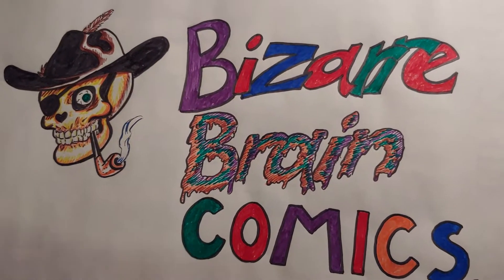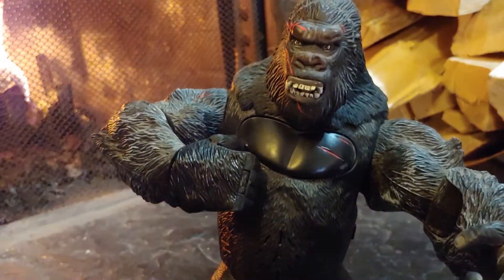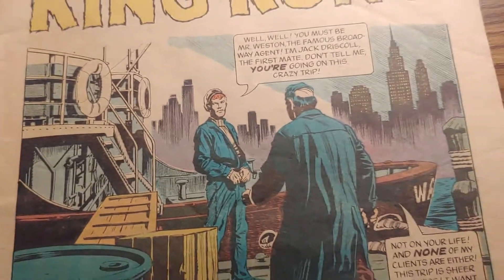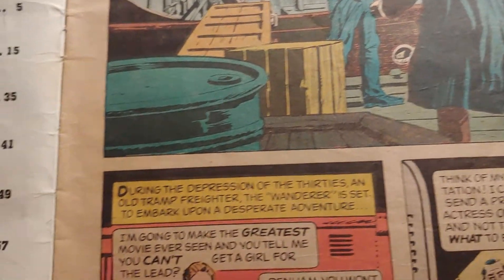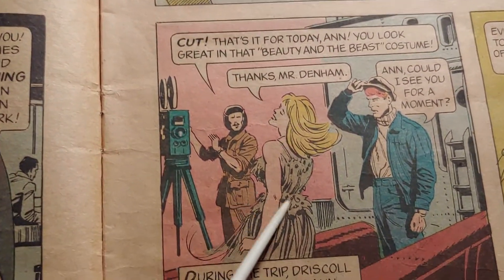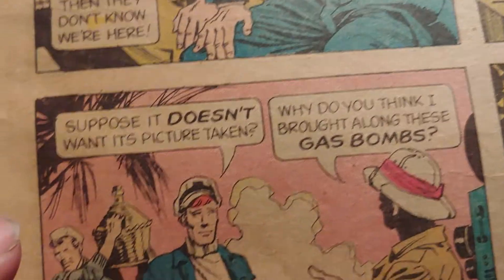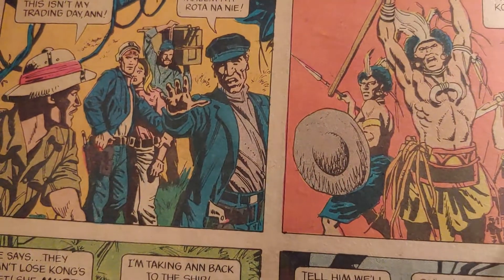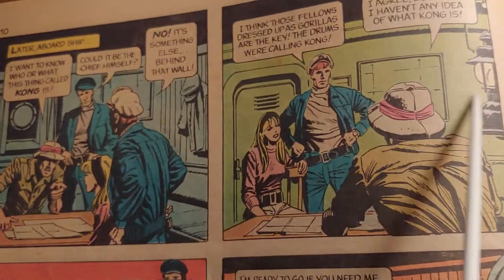episode 20 PT. 1. King Kong. Gold Key Comics. Alberto Gioliti George Wilson Merian C Cooper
King Kong. Gold Key Comics. Monster Giant ape. Alberto Gioliti George Wilson Merion C. Cooper. Willis O'Brian. Fay Wray. Pop culture. Comics history. art history. film history.